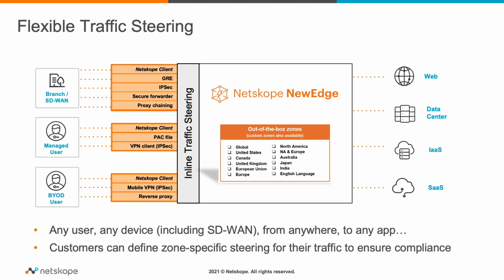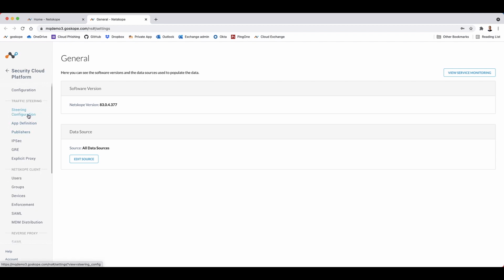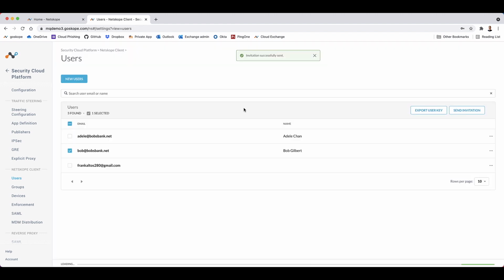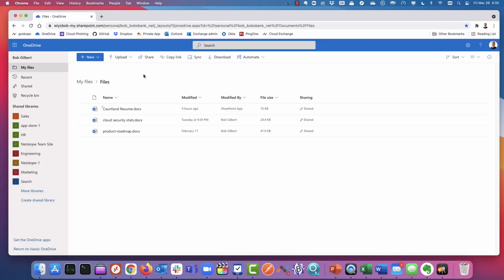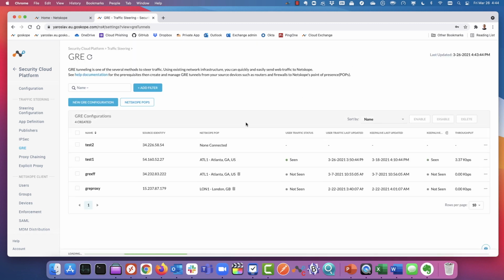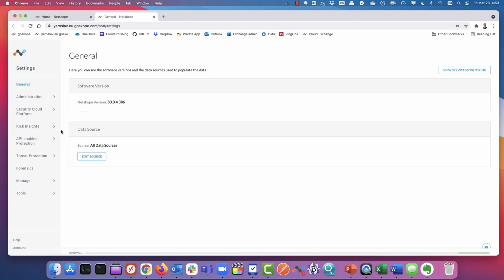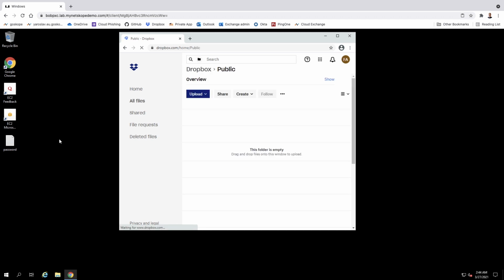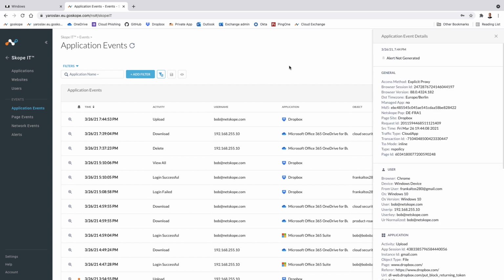Netskope: Flexible Deployment Options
Netskope provides the most flexible deployment options that help ensure any user, anywhere, on any device goes through Netskope and gets fast and secure access to cloud apps, websites, and internal apps.